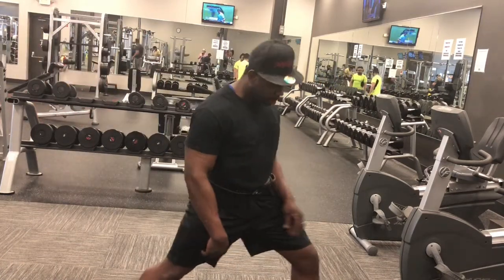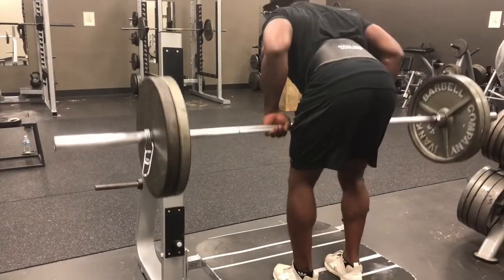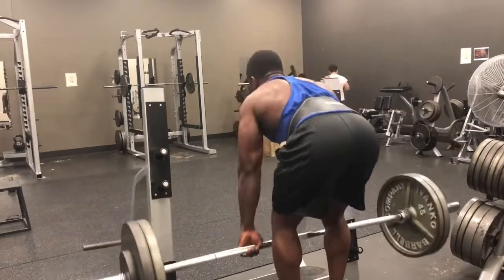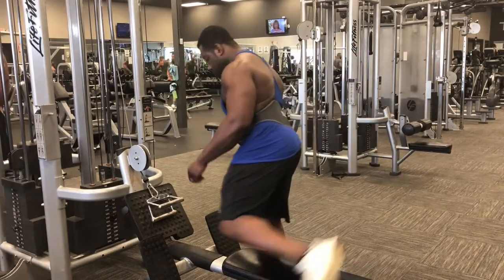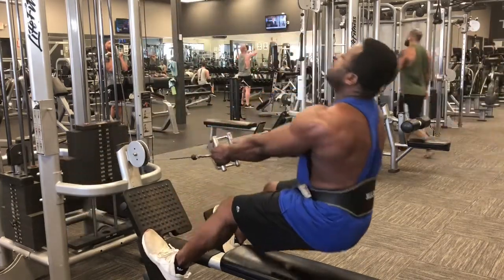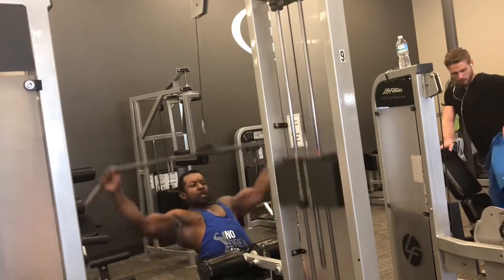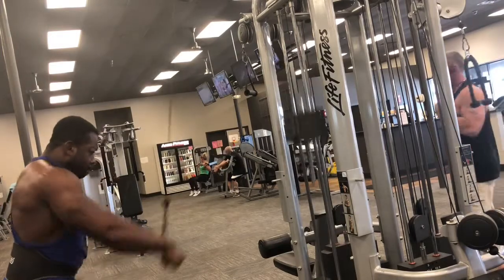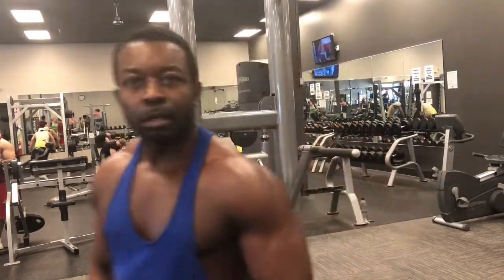Back day getting that mass